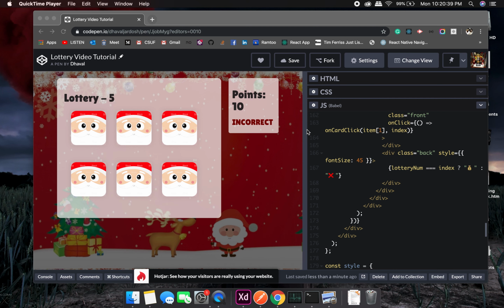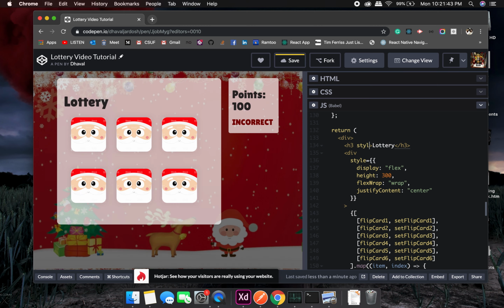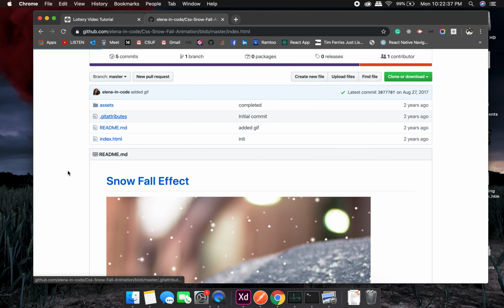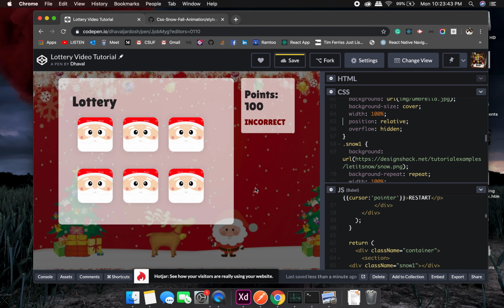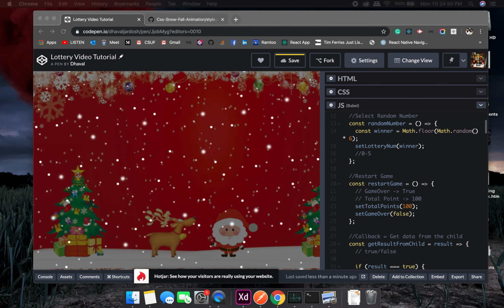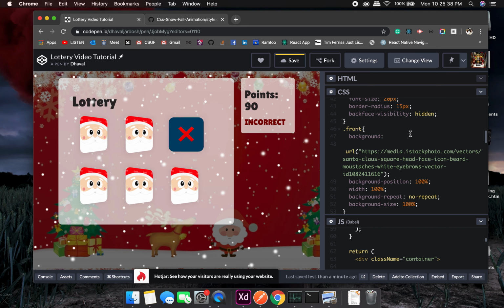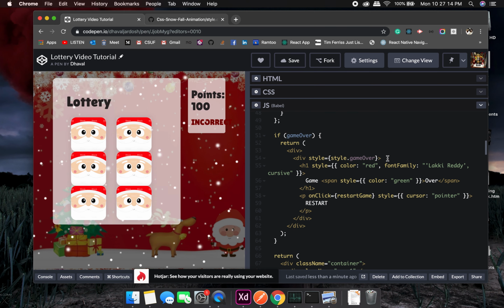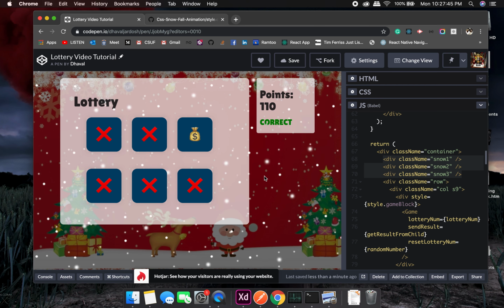9 - Lottery Application - Special Bonus